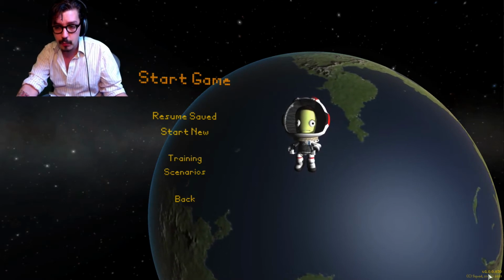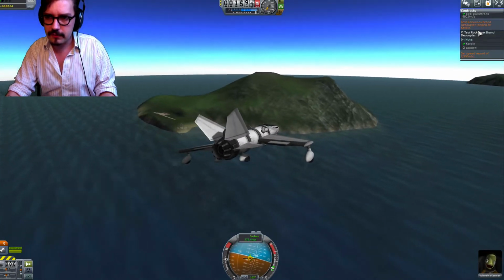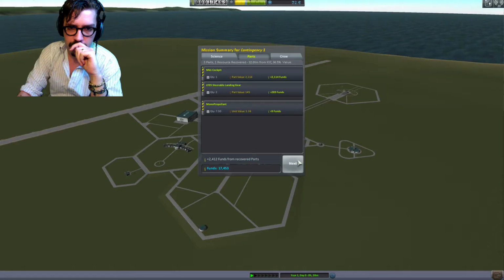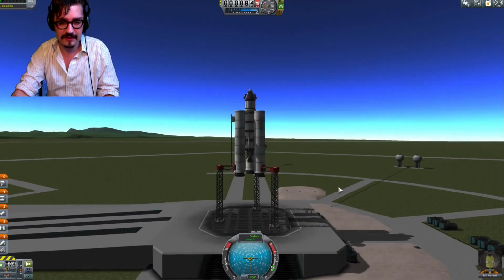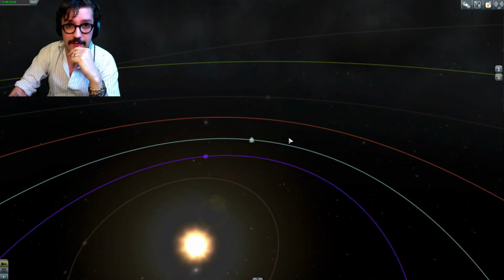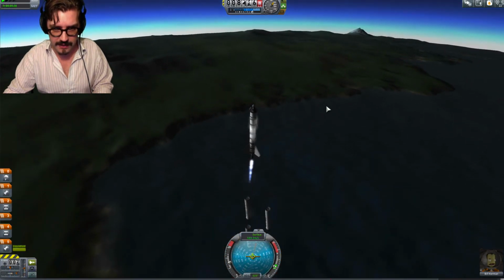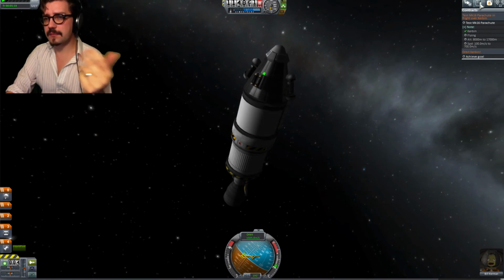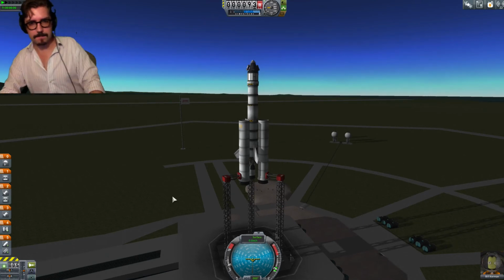KSP Checklist - #5 - Full Release Catchup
The Kerbal Space Program Checklist? WHAT? Yes, we're back for a rather gentle return to this long-forgotten series, mainly just to shoot the breeze and talk about the full release of KSP 1.0.

Will there be more? Who knows, but if you want to find out, click dem links: